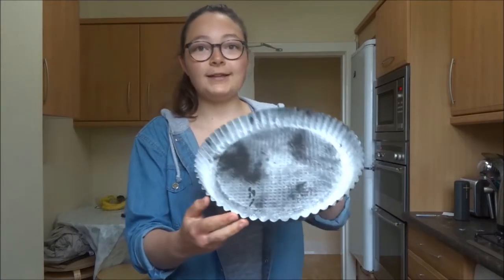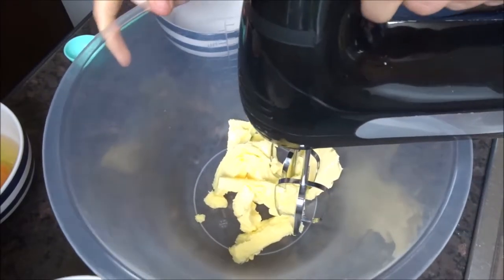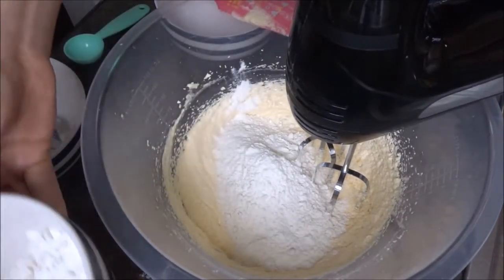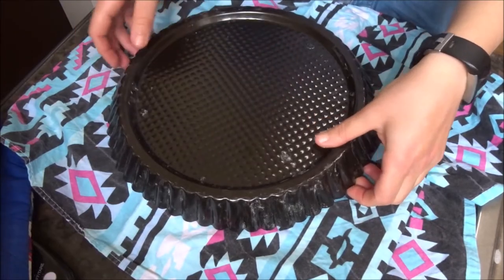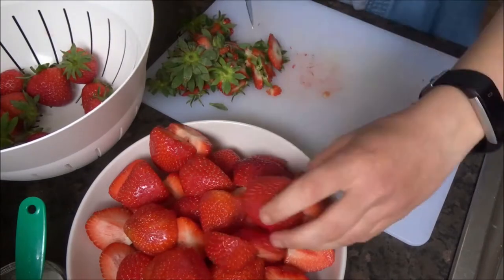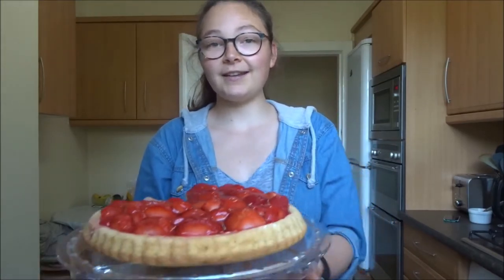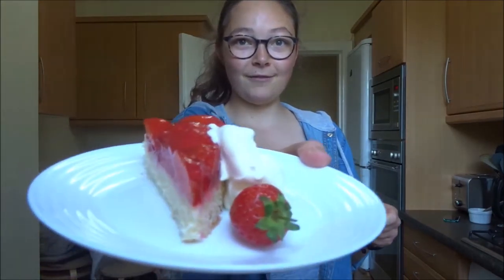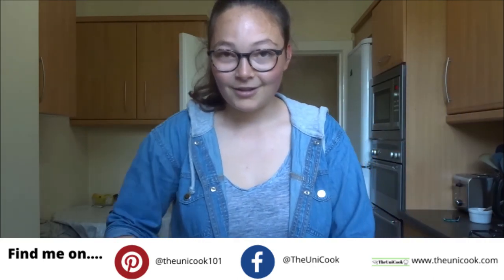Erdbeerboden | Strawberry Flan | A German Baking Classic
This strawberry flan cake, known as an “Erdbeerboden” in Germany, is an absolute German Baking Classic! It´s extremely popular at this time of year when fresh strawberries are in season!

28cm flan tin
Electric Hand Whisk
Tortenguss Rot